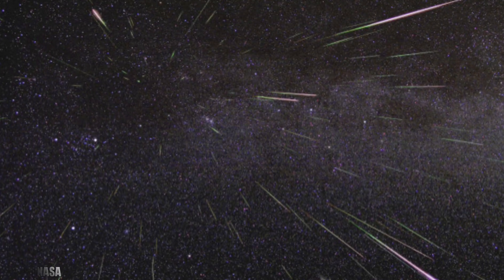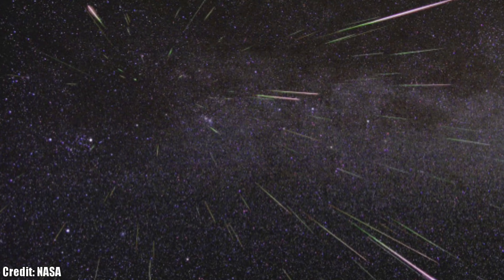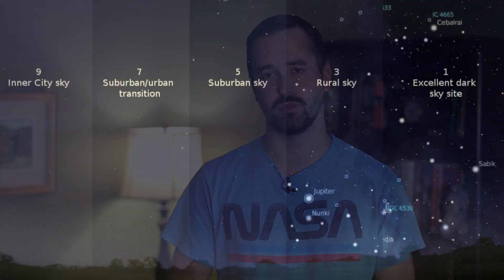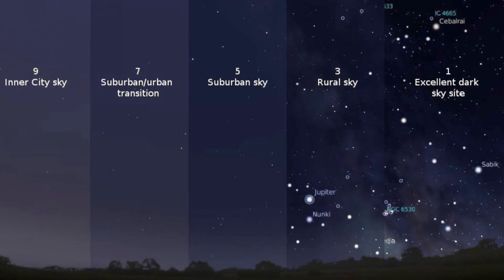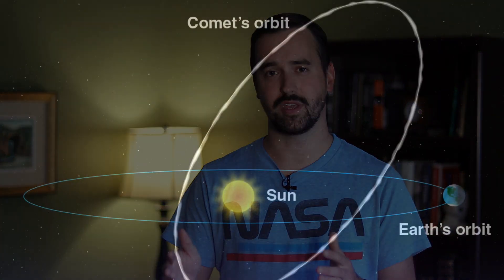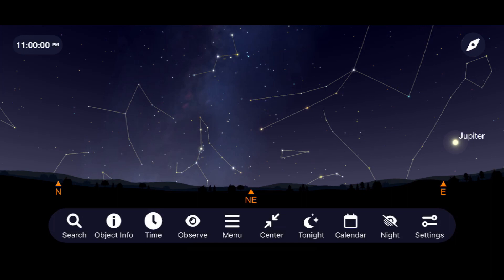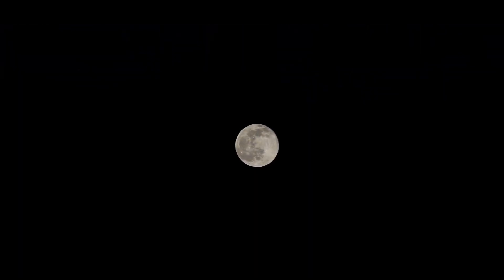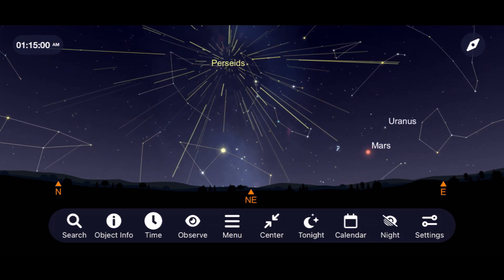How to See the Perseid Meteor Shower | When & Where to Look | August 12/13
Do you want to see meteors shooting across the night sky? I'll show you how to see tonight's Meteor Shower! What questions do you have and how was your experience seeing it?